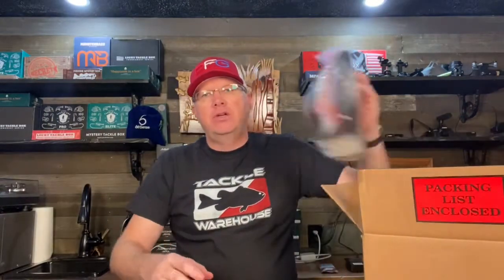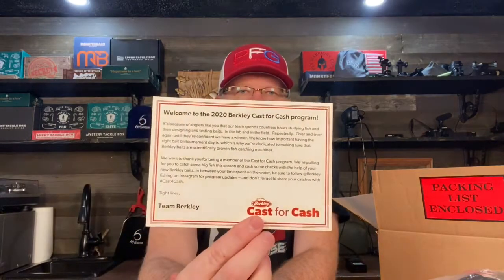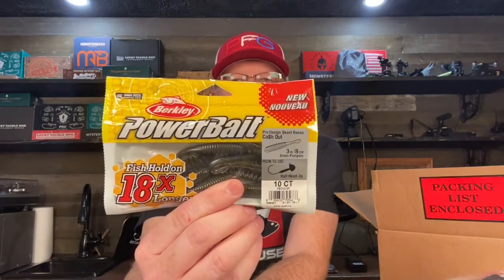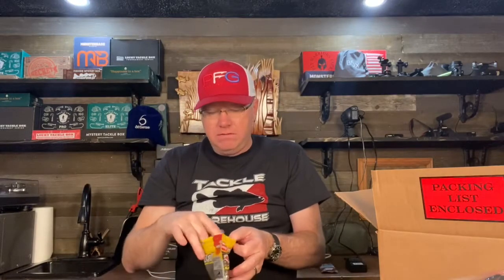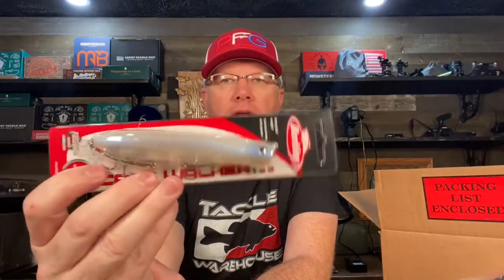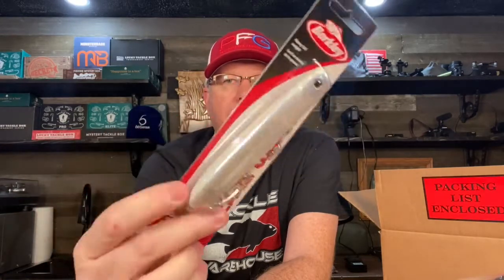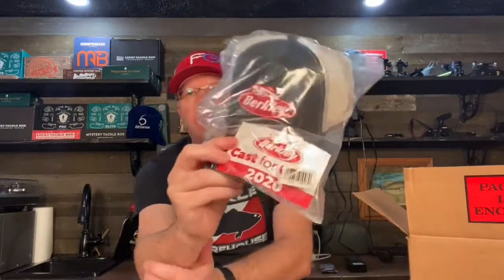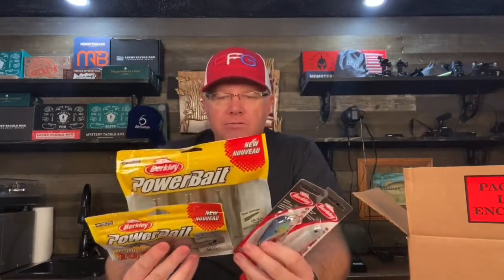Berkley Cast For Cash 2020 Unboxing. It's a great deal.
When you sign up for Berkley Fishing’s Cast for Cash 2020 you get some very nice baits.